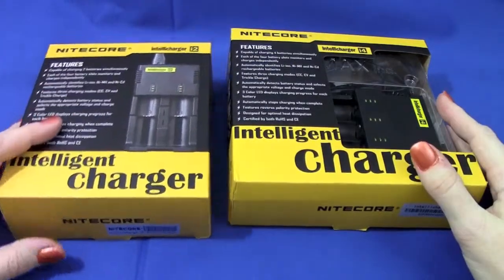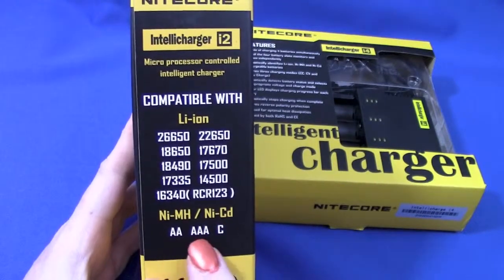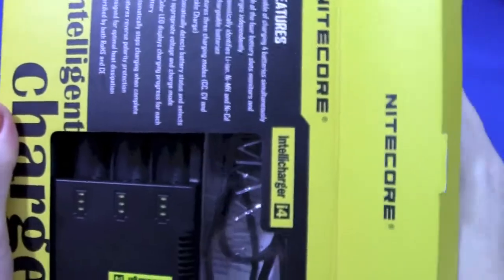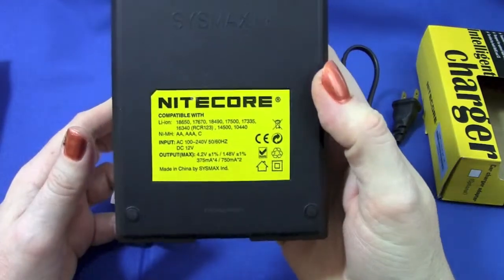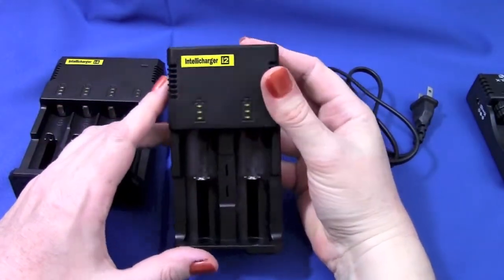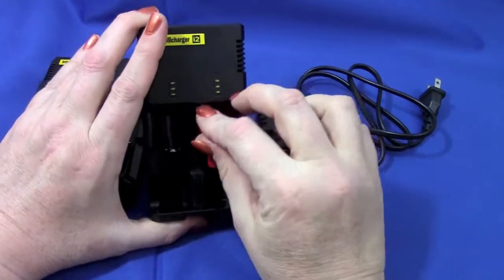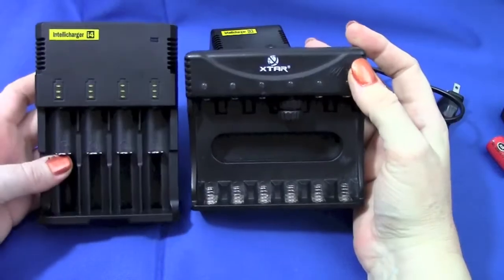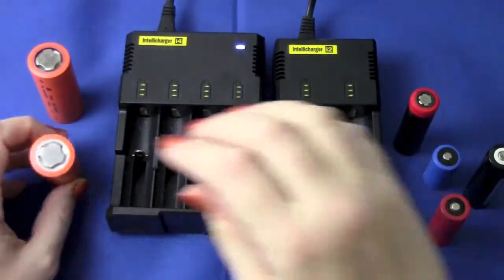how to make a car battery